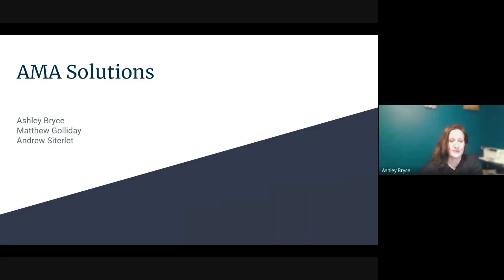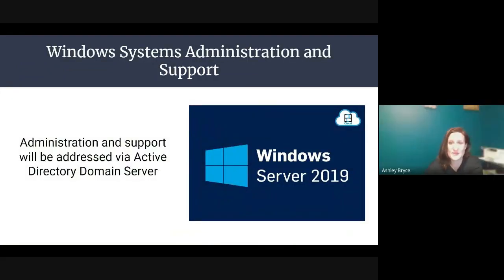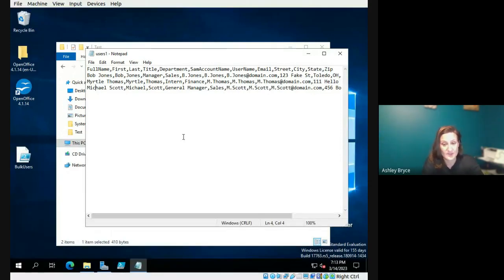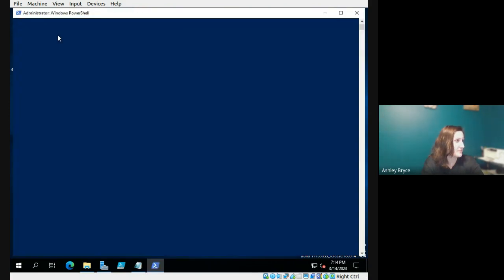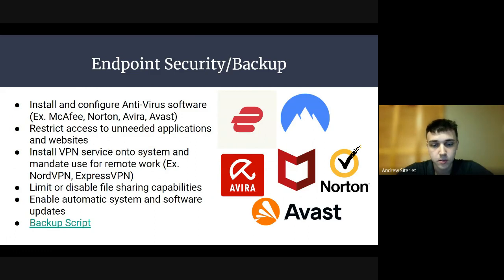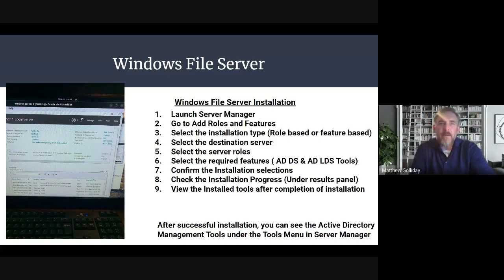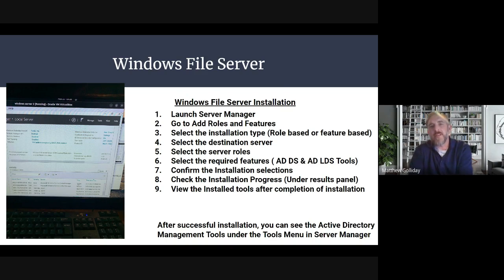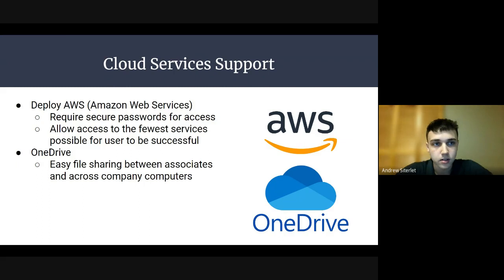Cybersecurity +Cohort Ops Cohort March, 2023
Ashley Bryce, Matthew Golliday, Andrew Siterlet